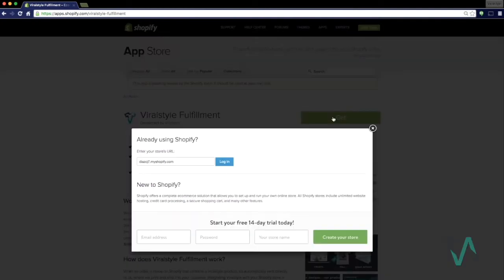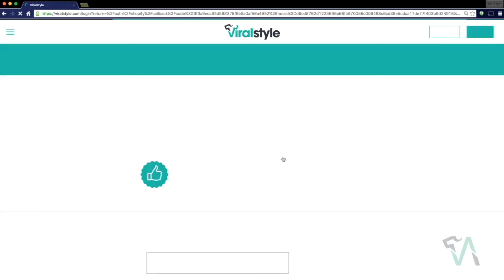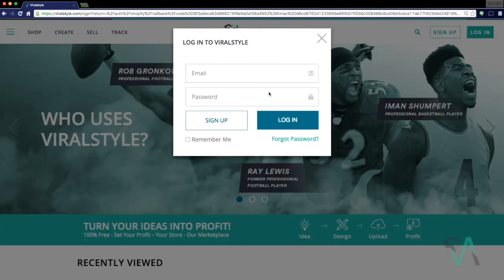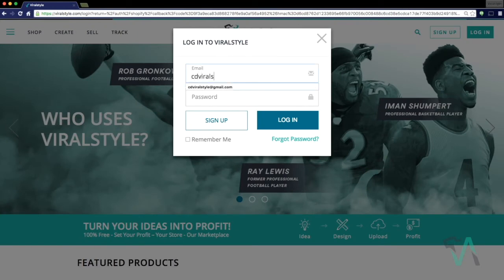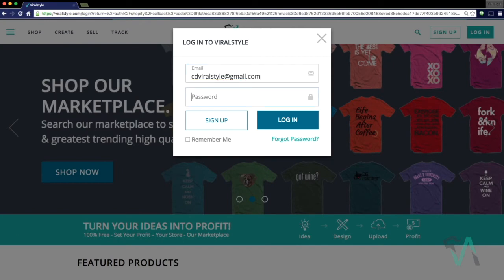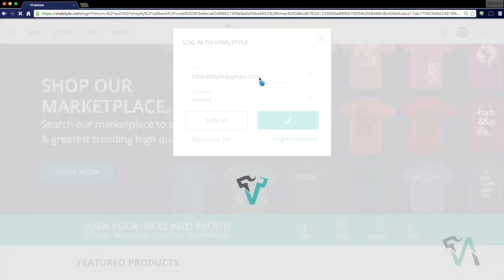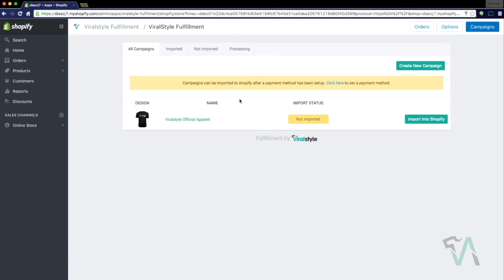Installing the Viralstyle Fulfilliment App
How to Install Viralstyle Fulfilliment App for Shopify.